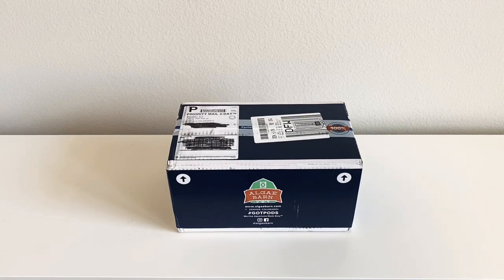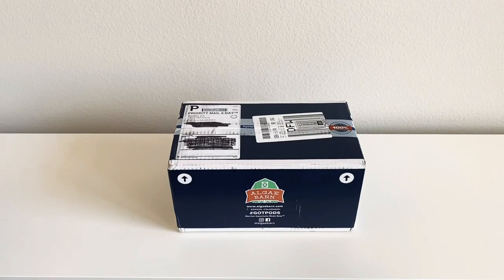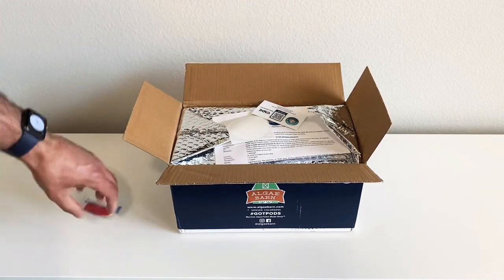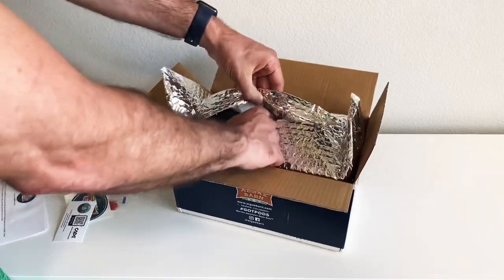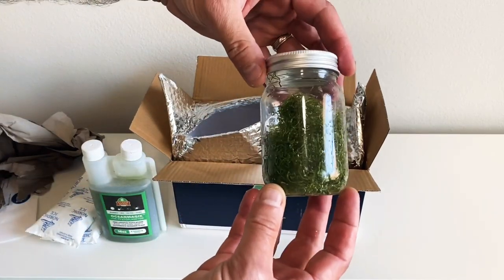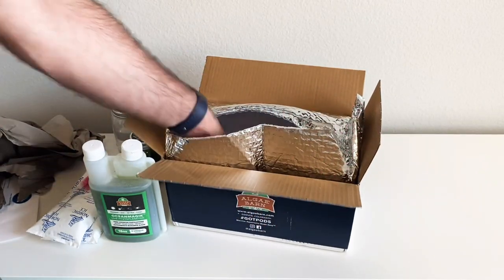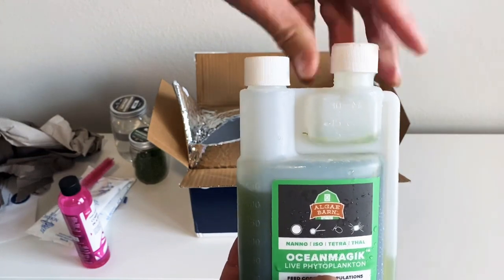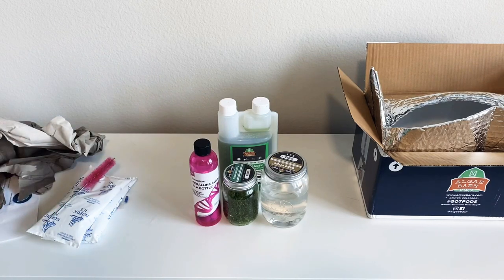Waterbox AIO Nano Reef Tank Build | Ep. 29 | Algae Barn Chaeto, Pods, Live Phyto, and Coralline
I received some sweet stuff from AlgaeBarn!!